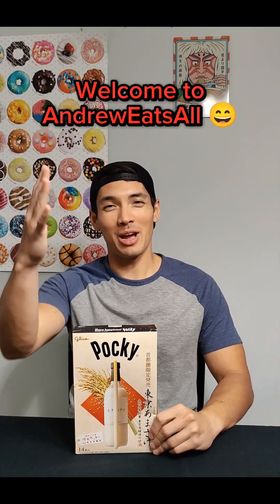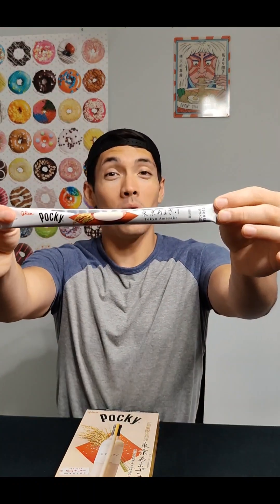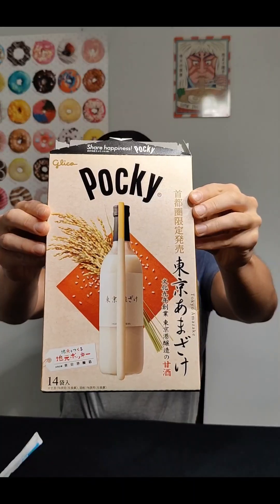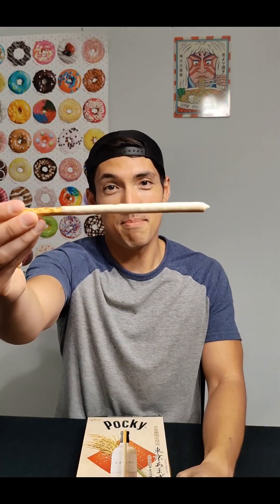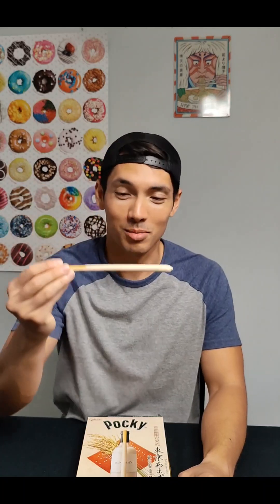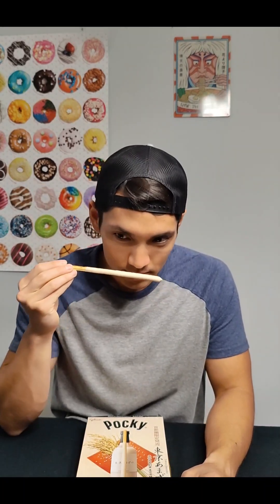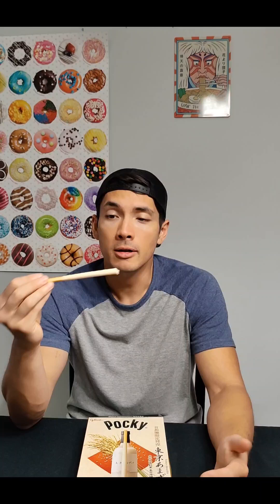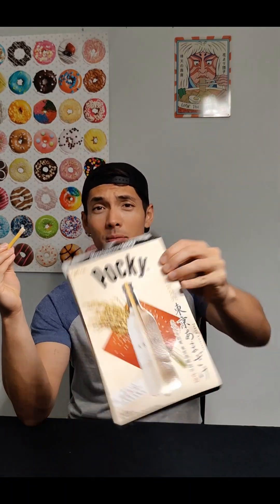Sake Flavored Pocky from Japan?! - AndrewEatsAll Reviews!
Well after the most amazing time in Japan, I am back and finally getting some food reviewed that I brought home!

Today we are trying the large size Sake Flavored Pocky and no surprise, they're pretty darn good.